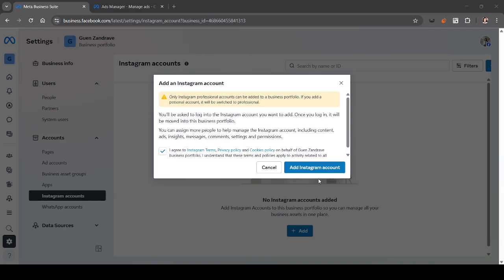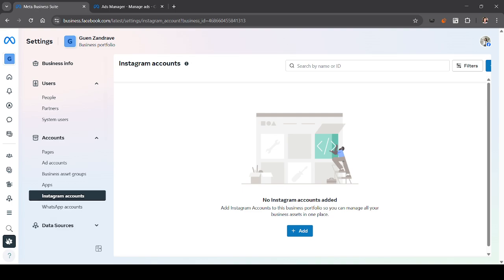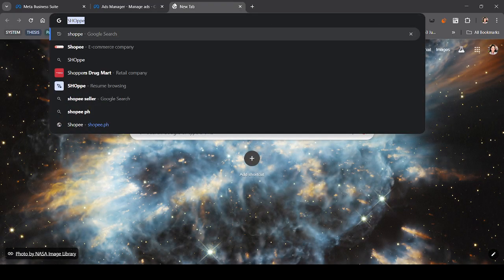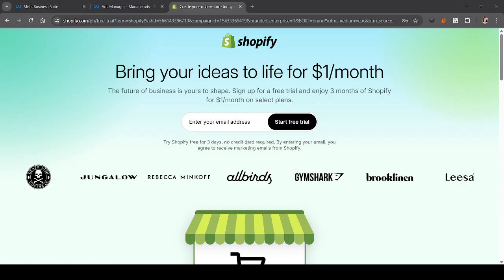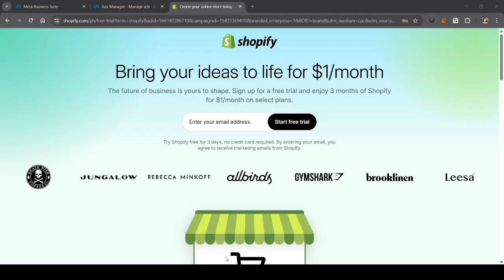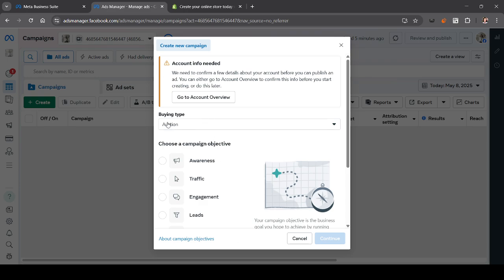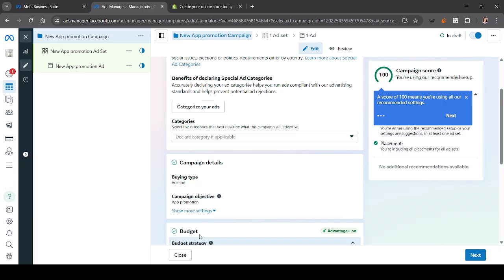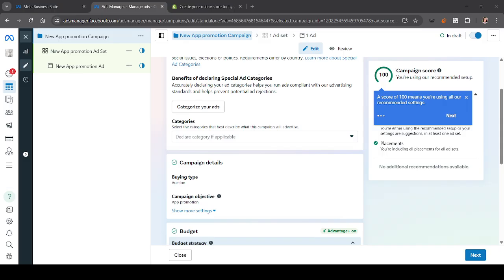How to Run Ads on Instagram for Shopify Store (2025)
In this video, I'll show you how to run instagram ads for your shopify store in 2025. The method is very simple and clearly described in the video. By following all the steps in the video, you'll be able to easily learn how to run instagram ads for your shopify store in 2025.